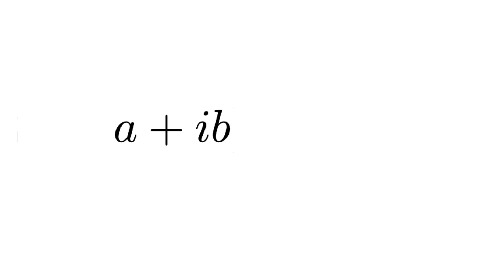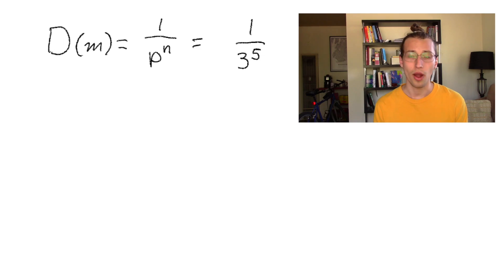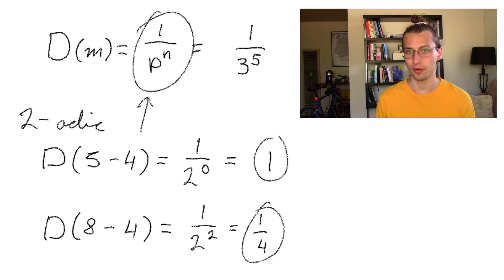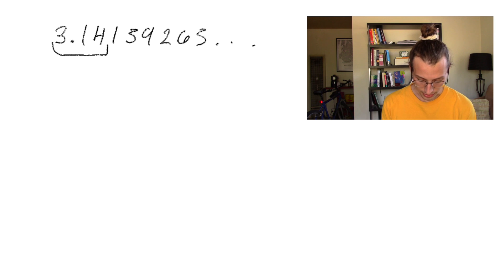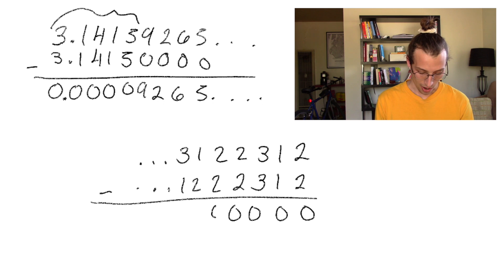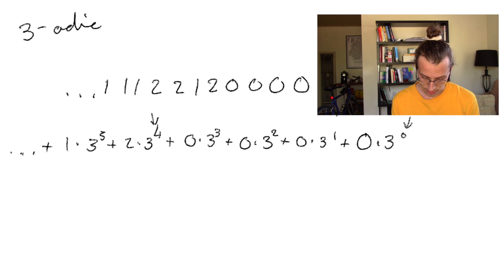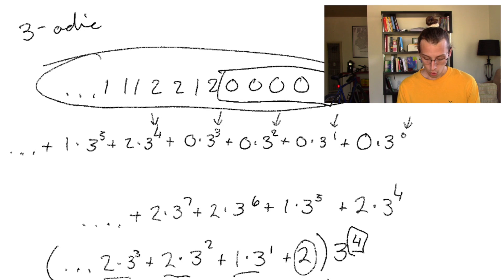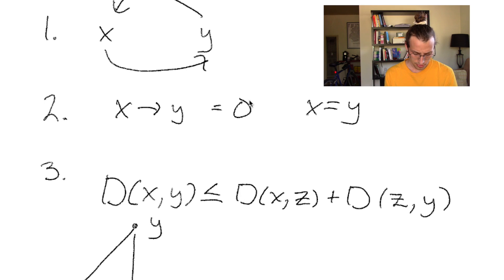Intuition for the p-adic metric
There's intuition behind the p-adic metric??? No way!